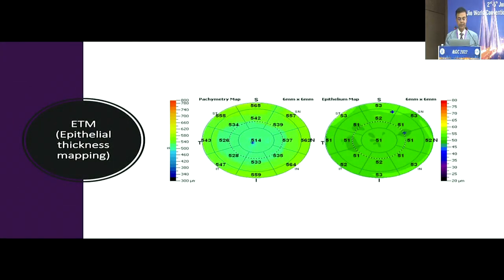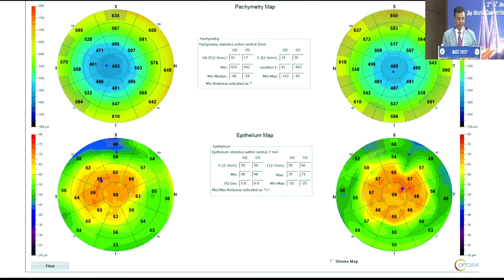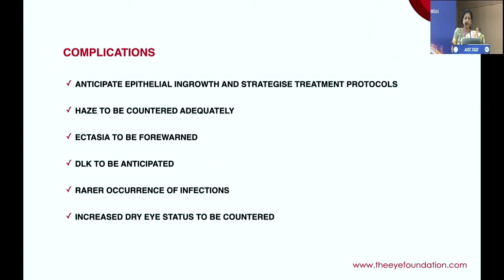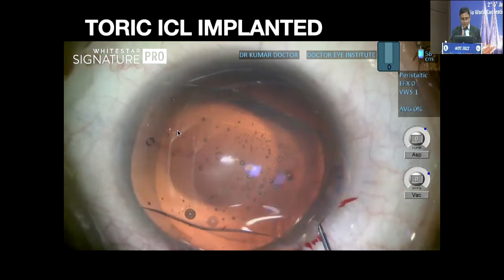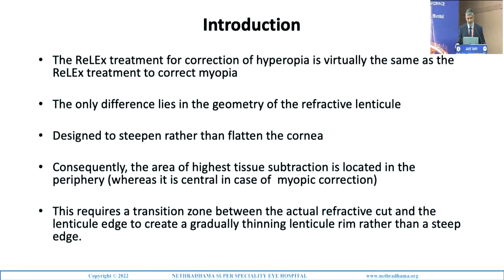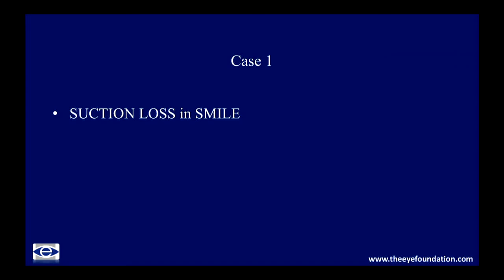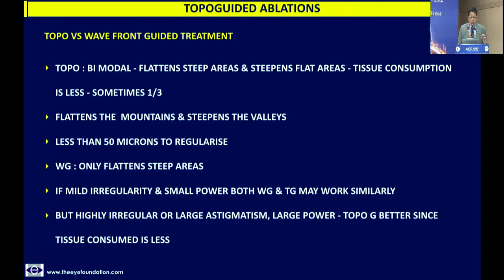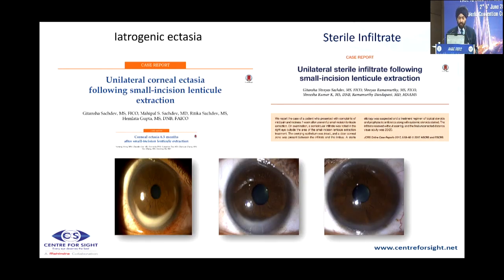AIOC2022 - IC20 -Evolving updates and controversies in Refractive surgeriesDr Chitra Ramamurthy